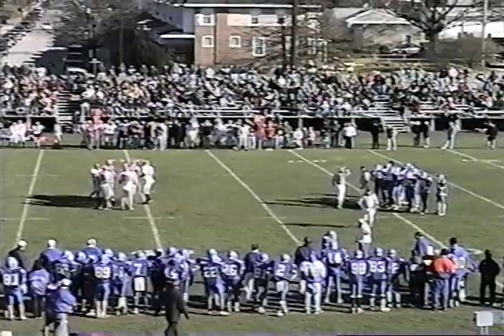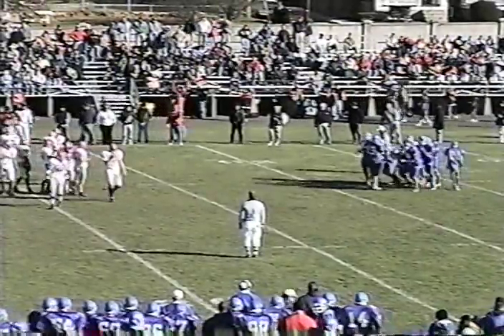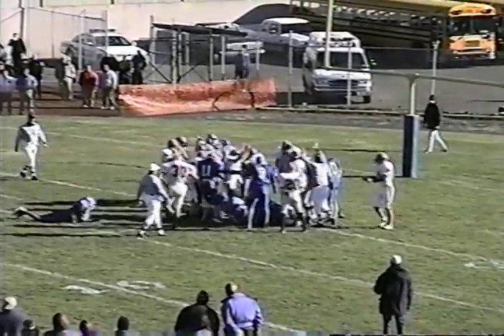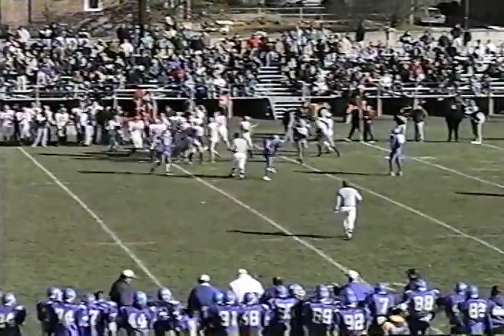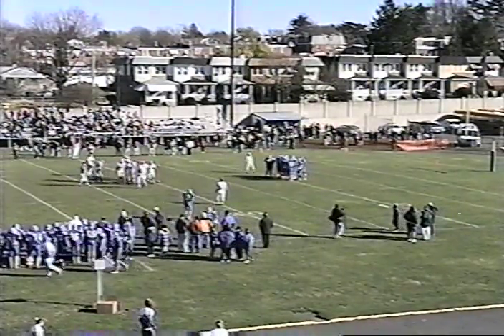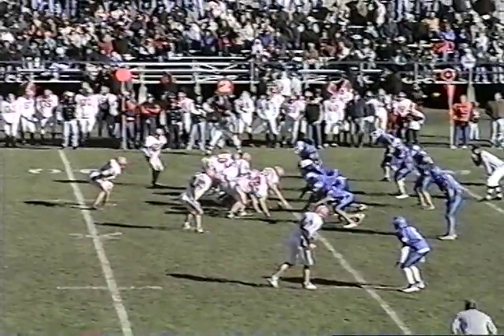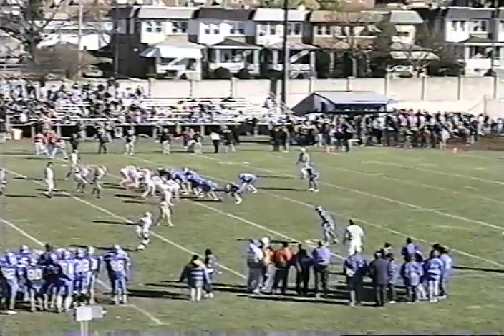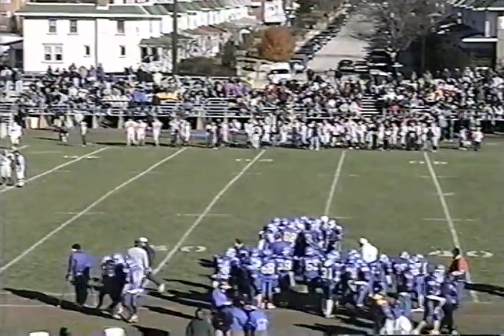1997 Norristown Football vs Plymouth Whitemarsh Thanksgiving Game part 2